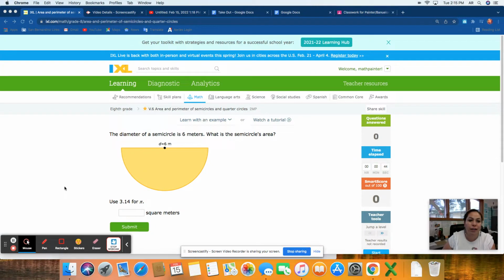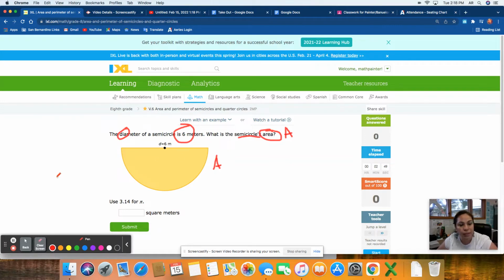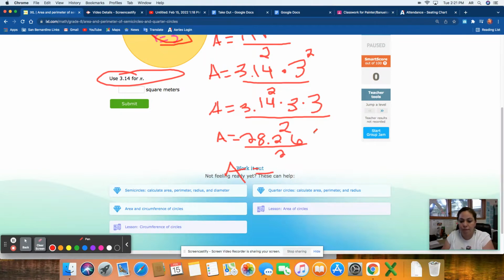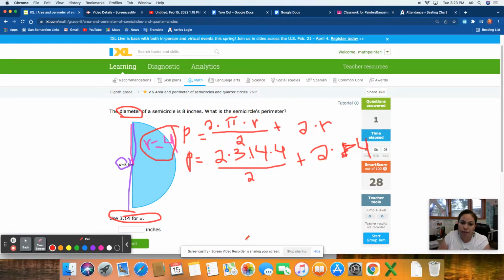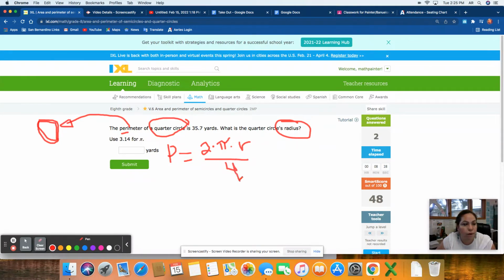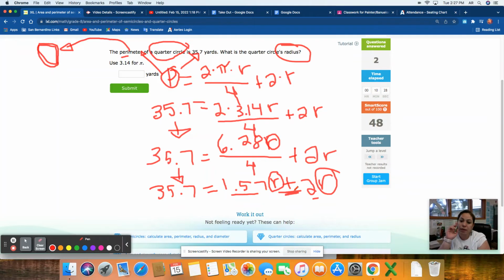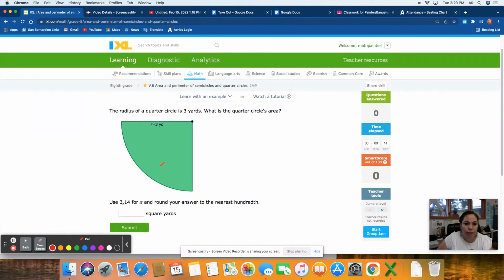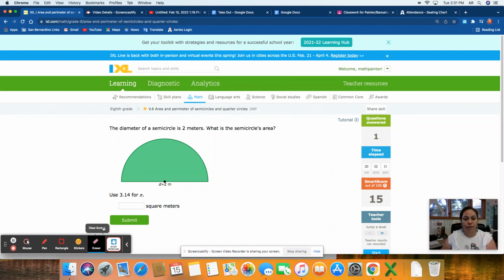Ms. Banuelos IXL V.6 Untitled: Feb 15, 2022 2:32 PM